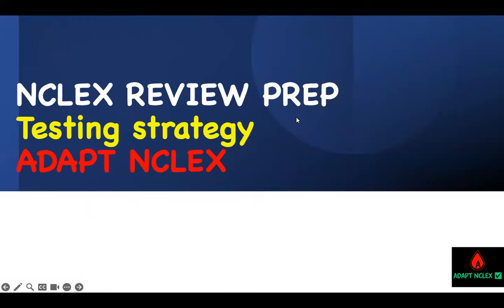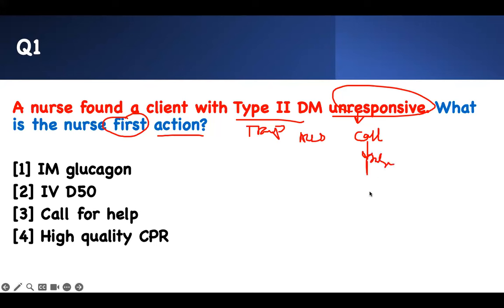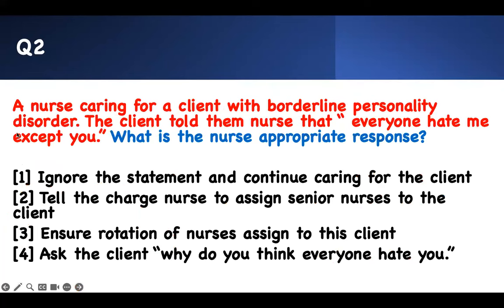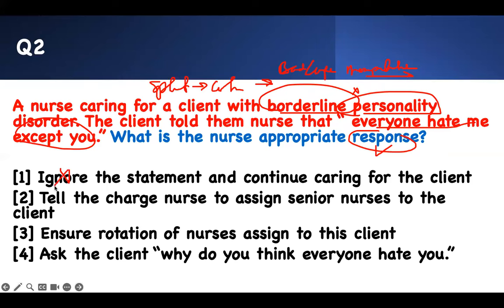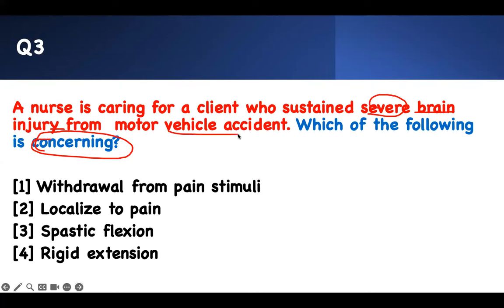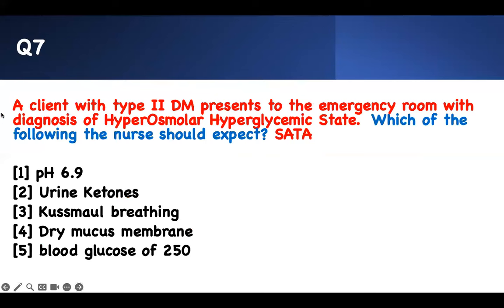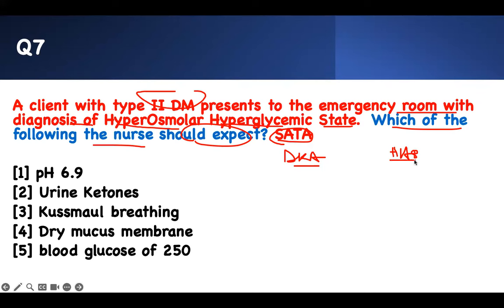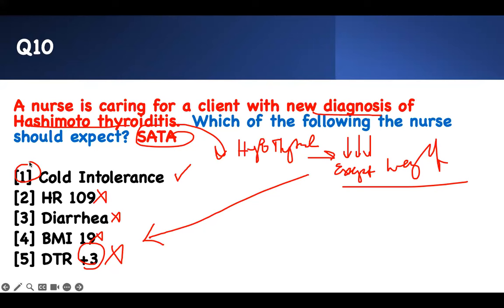NCLEX PREP | Test Taking Strategy | NCLEX Practice Questions - NCLEX Review | ADAPT NCLEX Review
mastering strategies to answer nclex style of questions.

Passcode: 913461